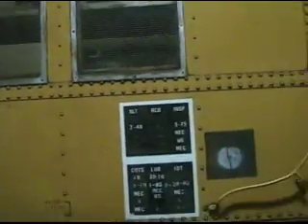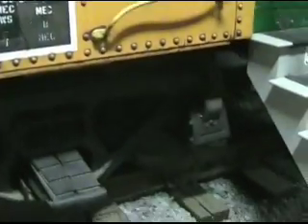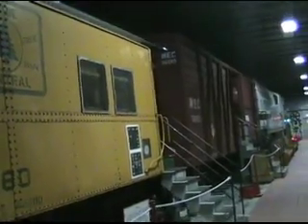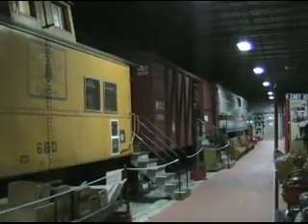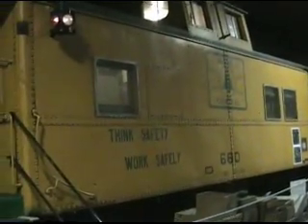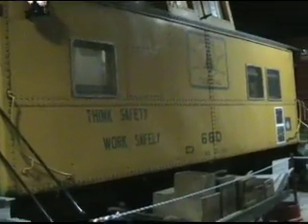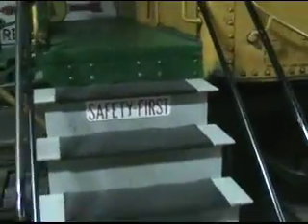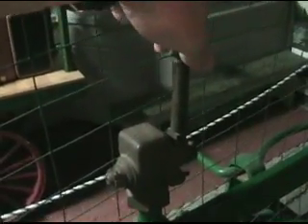Maine Central Caboose # 660 Video Tour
This is a video tour of Maine Central Caboose #660 which is now on display at the Cole Land Transportation Museum.

It was built in March of 1940 for the Western Maryland Railroad and was originally numbered #1878.  Per the museum records from the Western Maryland historical society, it was one of five to be sold to the Maine Central Railroad in 1962.  It was originally assigned between Rigby and Bangor, Maine.  Dick Burnham, Maine Central's Bangor District Manager, said it seemed to roll and rock differently from others which made it difficult for trainmen to do the large amounts of paperwork required.

It was donated to the museum in 1988 where over 500 hours of volunteer labor restored the caboose to its present condition.  When visiting the museum, the public is allowed to go through this caboose.